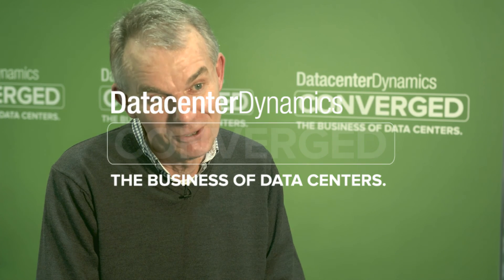John Laban on Open Compute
John Laban discusses Open Compute; its transformational and future disruptive impacts on traditional enterprise data centers. The economic impact of both data center's hardware and operational costs. And DCPro's industry first Open Compute Project Awareness Course - a holistic perspective of Open Compute.